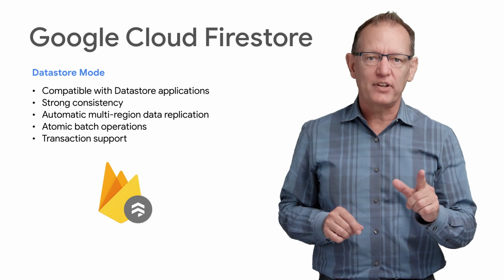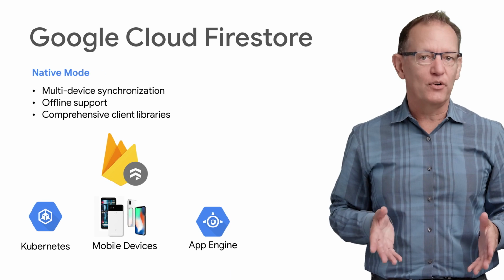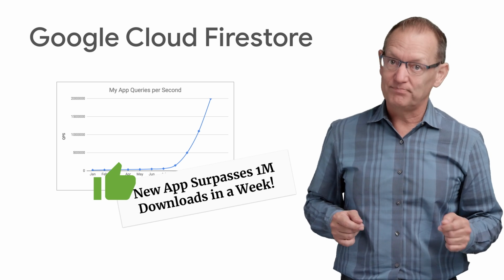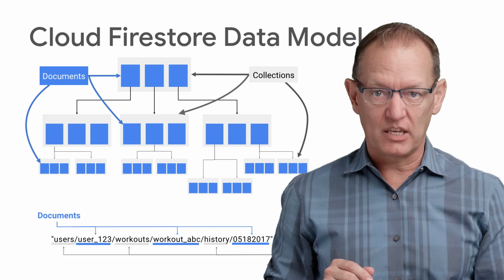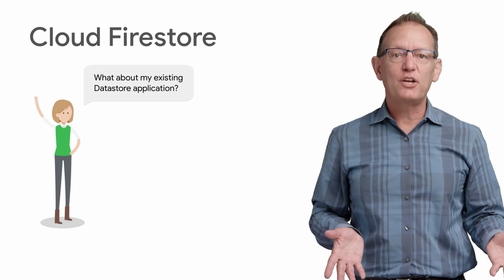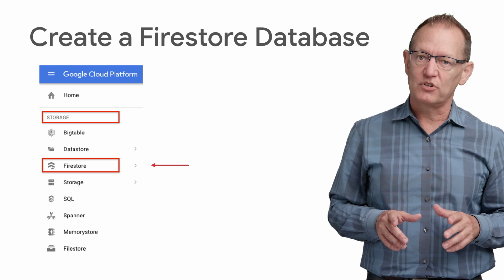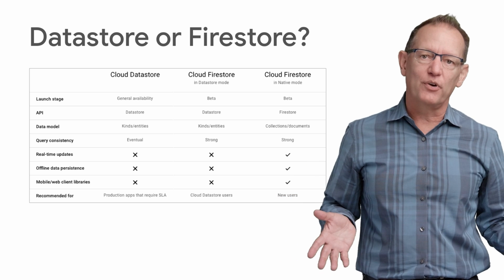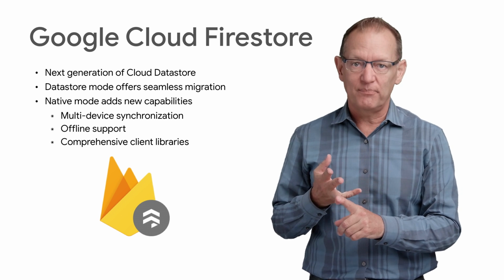Migrating from Datastore to Firestore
Cloud Firestore is the next generation of Cloud Datastore, but what does that mean? What makes it different? And what should you do if you're an existing Datastore customer? Learn all about Cloud Firestore in this video!